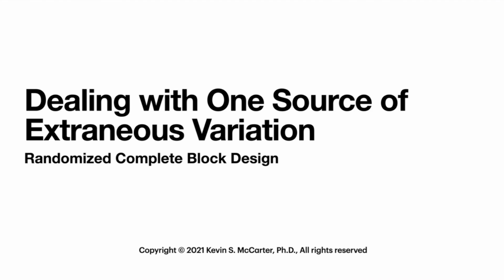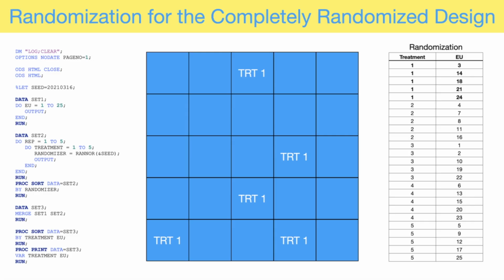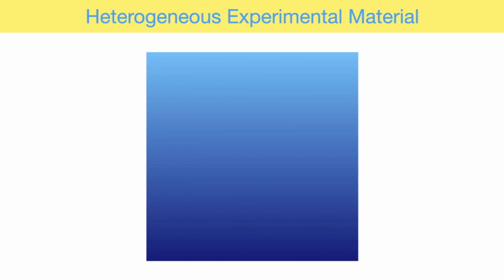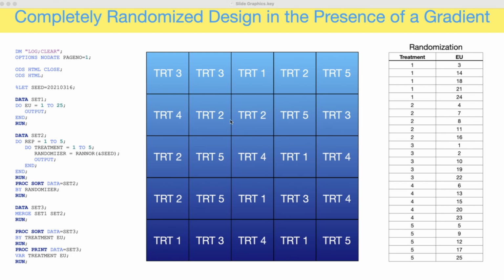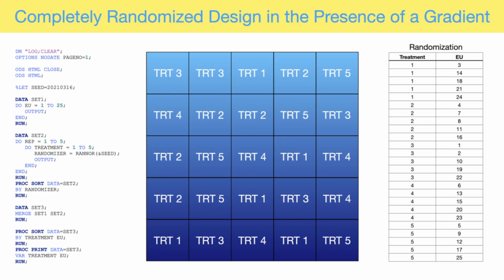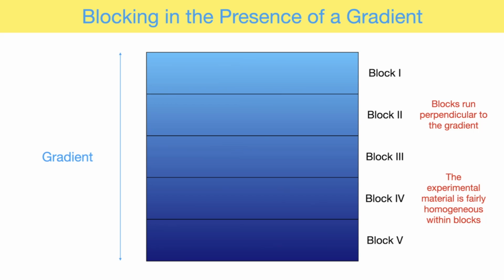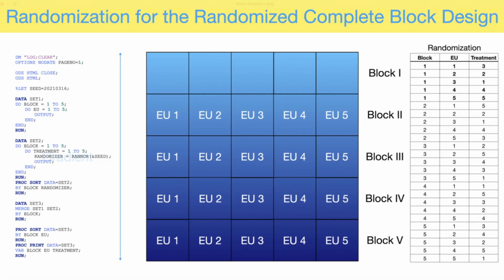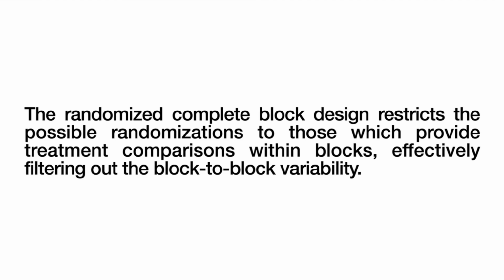Dealing with Heterogeneity in Experimental Units - The Randomized Complete Design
Module 03 - Lecture 01 - Dealing with Heterogeneity in Experimental Units - The Randomized Complete Design - Updated to remove music during lecture